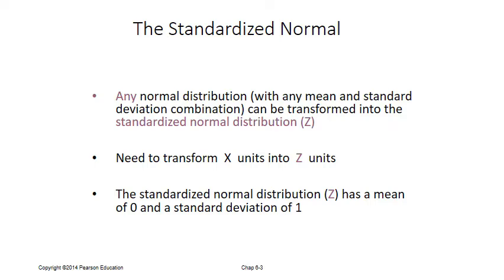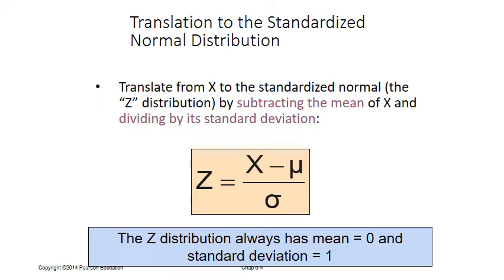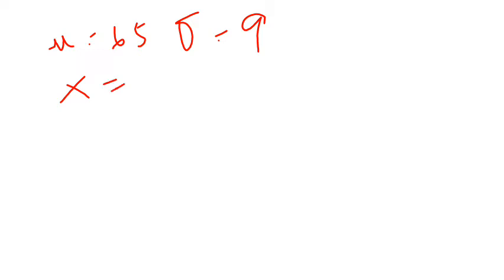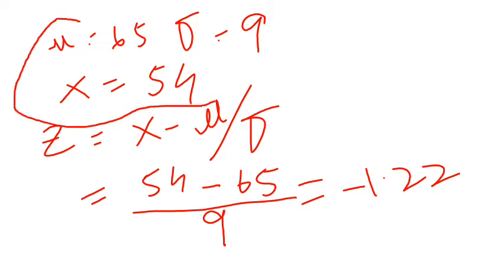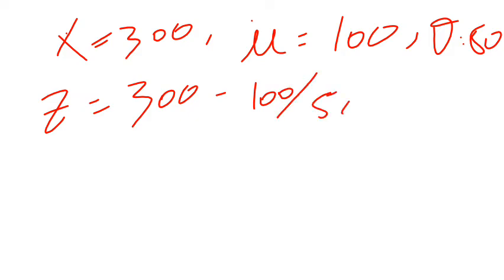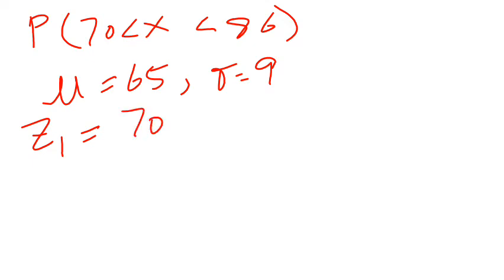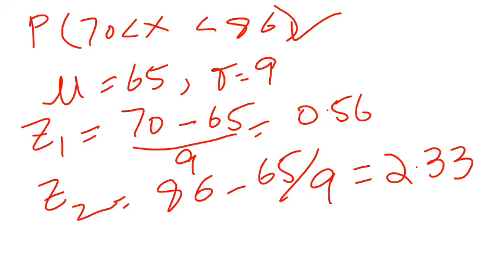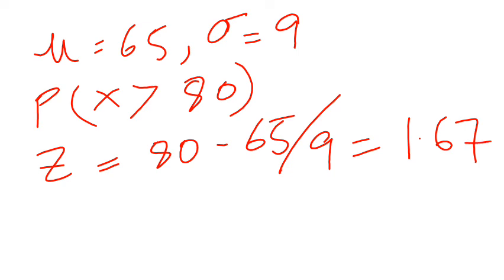lecture 1 11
This is lecture 1.11, next would be 1.12, and third would be 1.13. These are the first part of the first lecture. I will upload complete first lecture in three parts. As we are bound to upload limited files size that is 60mb